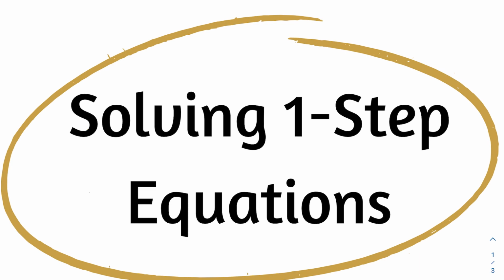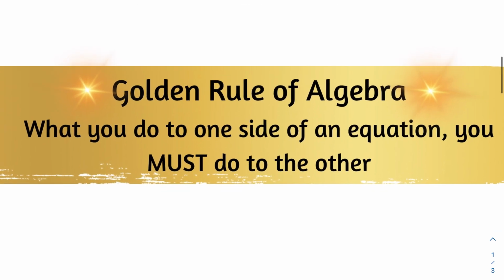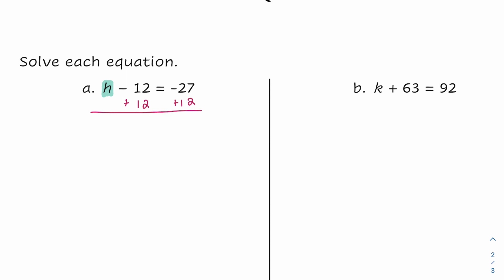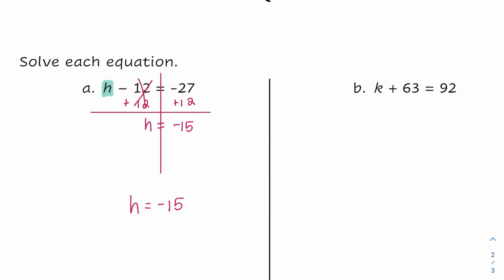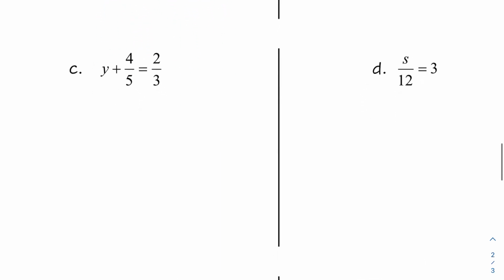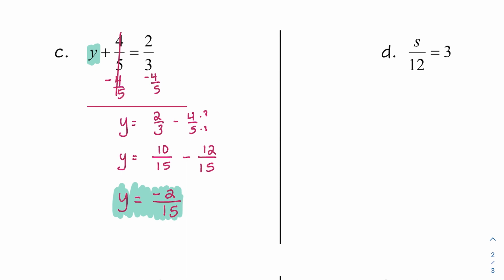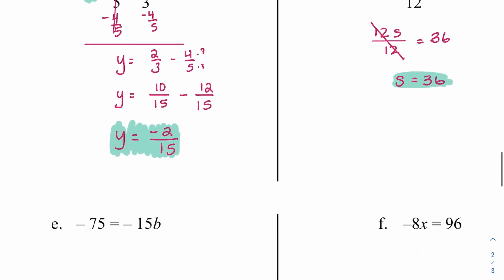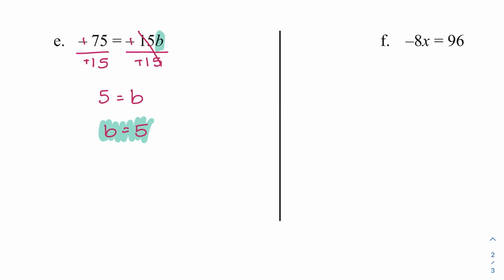Math Skills: Solving One-Step Equations with Erica Hager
Book a Session with Erica!